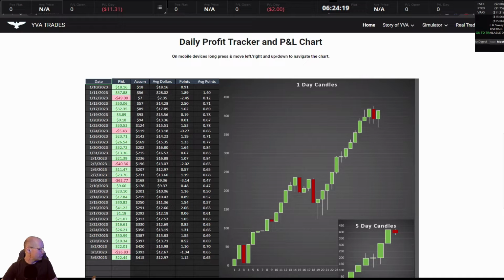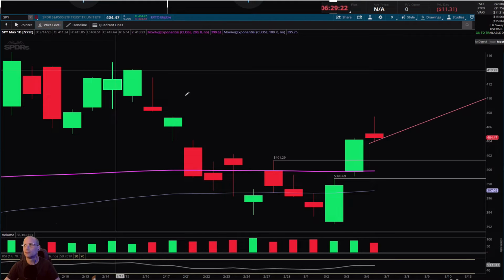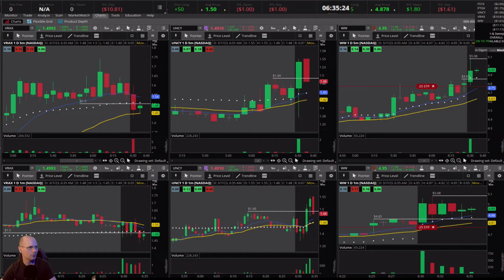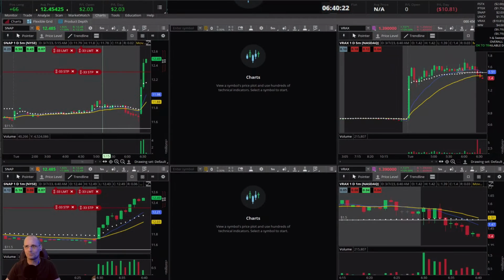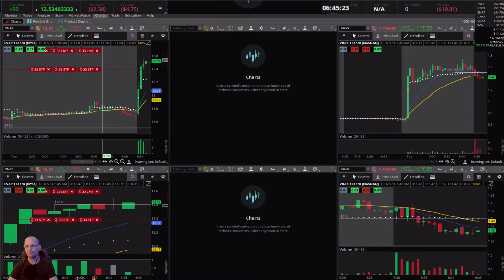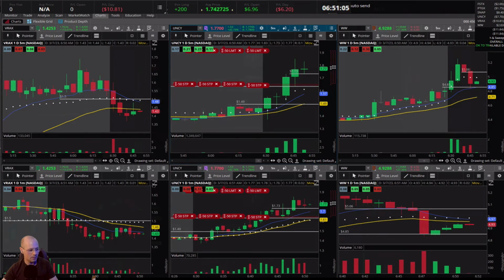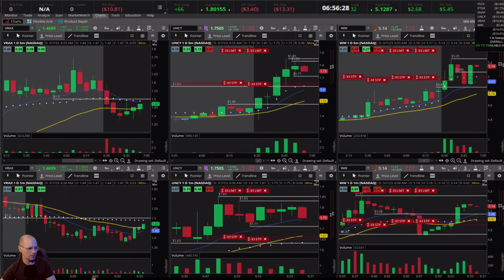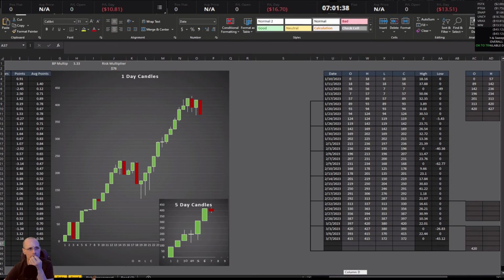LIVESTREAM - Down 8.6% day trading. Nothing was working. The rug got pulled out from under me.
Real Money and real results. Starting out with small share size. The profits may seem small but it's all about building the account and it's best to start small.